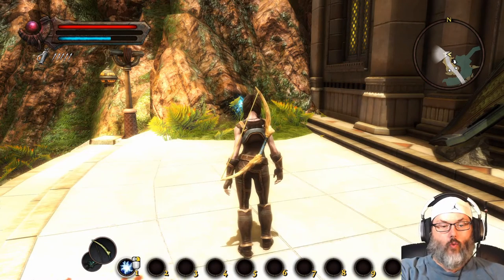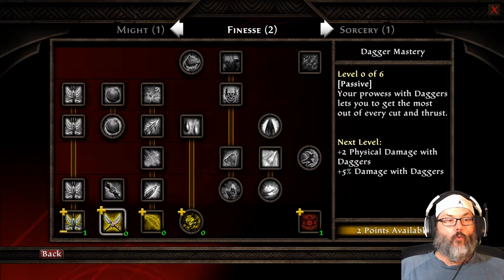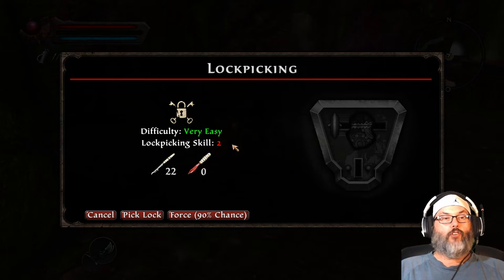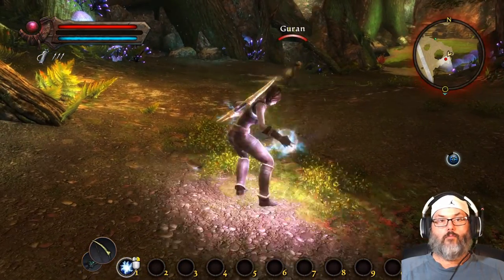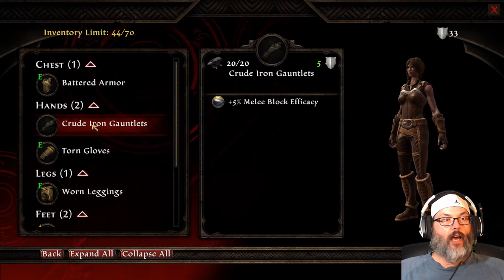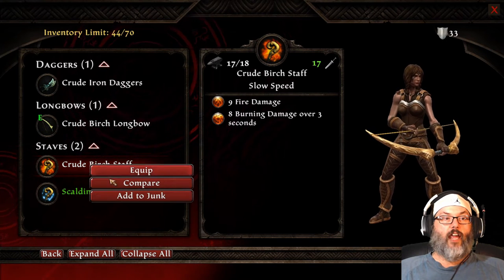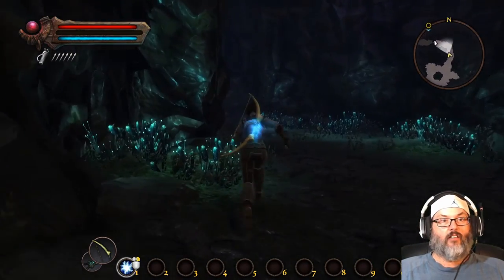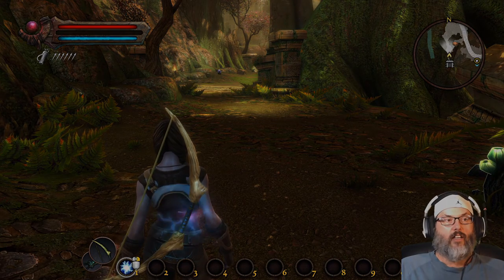Kingdoms of Amalur Re Reckoning - An RC Let's Play - Ep. 1 - Into Allestar Glade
The hit RPG returns! From the minds of the bestselling author R.A. Salvatore, Spawn creator Todd McFarlane, and Elder Scrolls IV: Oblivion lead designer Ken Rolston, comes Kingdoms of Amalur: Re-Reckoning. Remastered with stunning visuals and refined gameplay Re-Reckoning delivers intense, customizable RPG combat inside a sprawling game world.

Uncover the secrets of Amalur, from the vibrant city of Rathir to the vast region of Dalentarth to the grim dungeons of the Brigand Hall Caverns.  Rescue a world torn apart by a vicious war and control the keys to immortality as the first warrior ever to be resurrected from the grips of death.